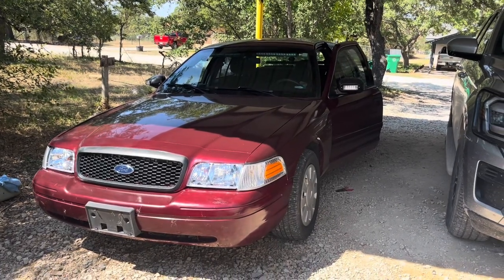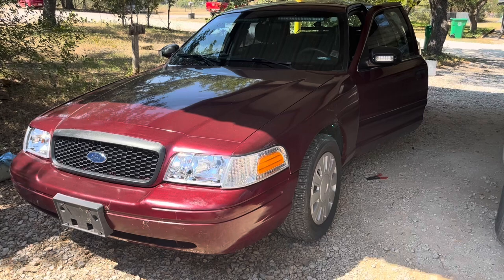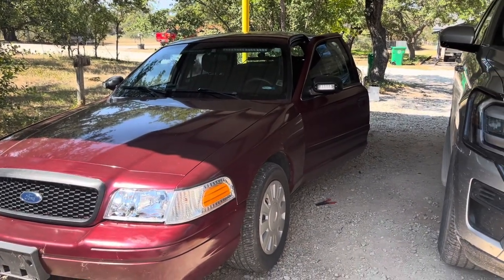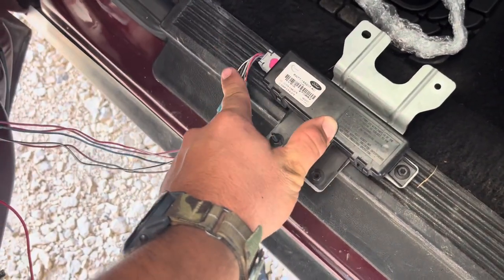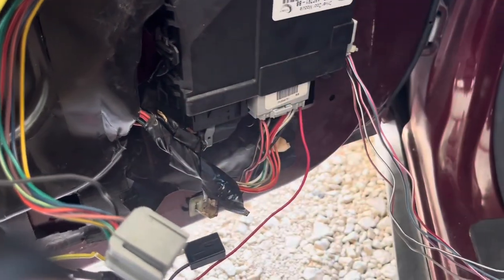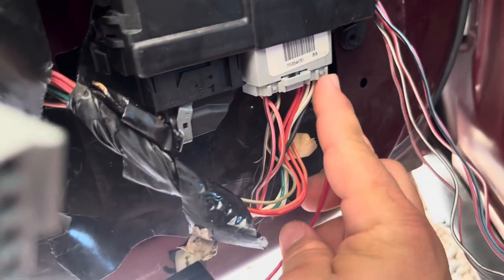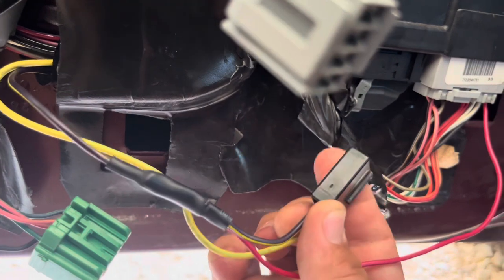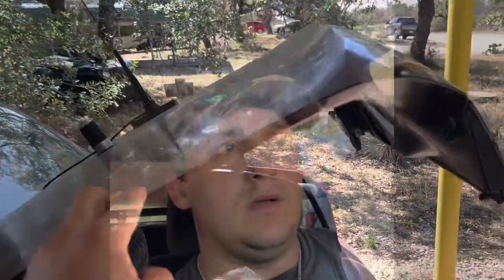2007 Crown Vic Police Interceptor- Remote Keyless Entry Install and Tips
A quick video showing what hardware and equipment is needed to add remote keyless entry and trunk pop to your 2007 Crown Vic Police Interceptor.